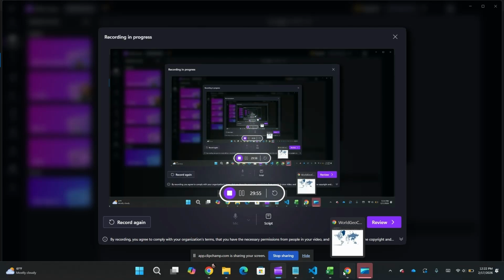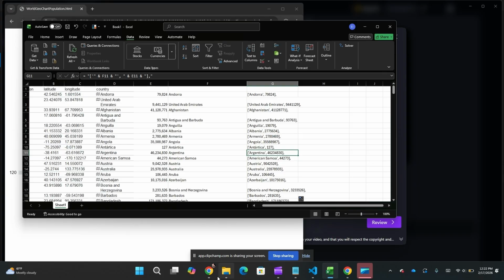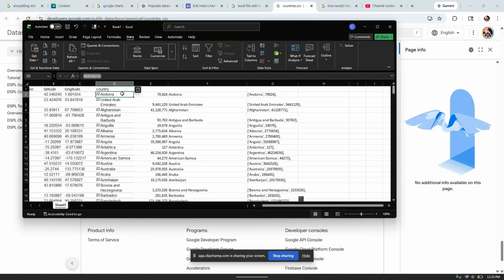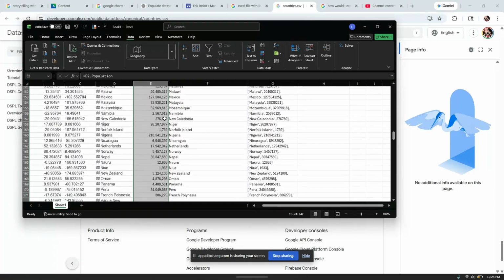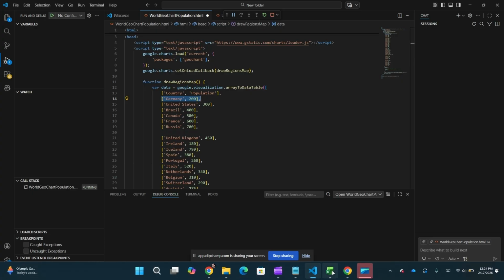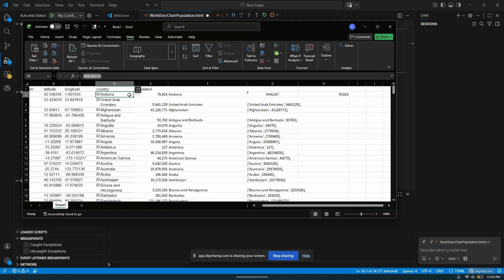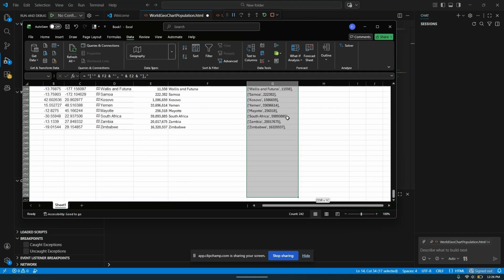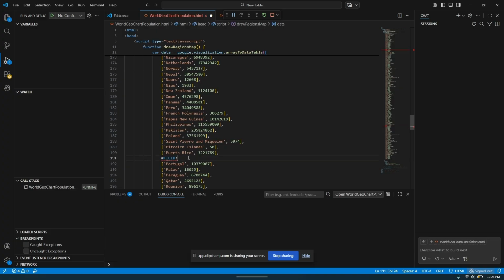Chloropleth Map of World Population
This video tutorial shows how to export data from excel into a javascript friendly format you can use in a google chart.